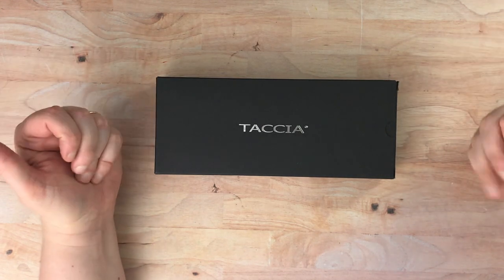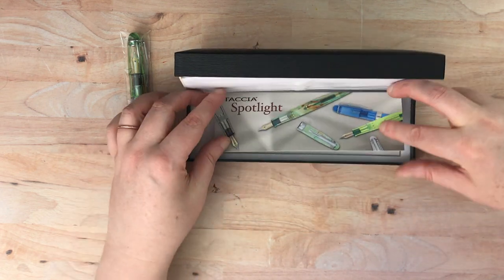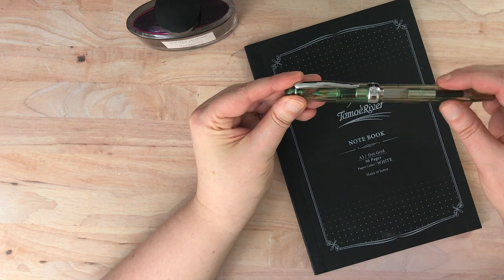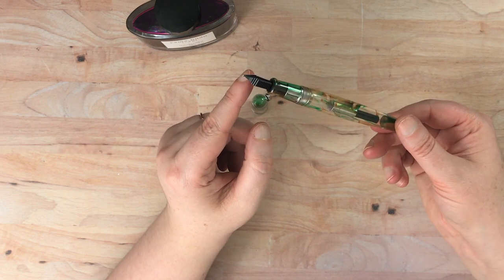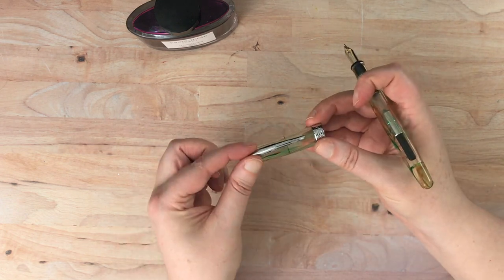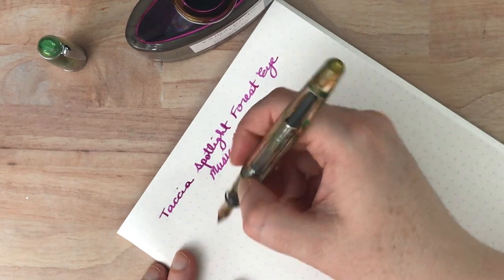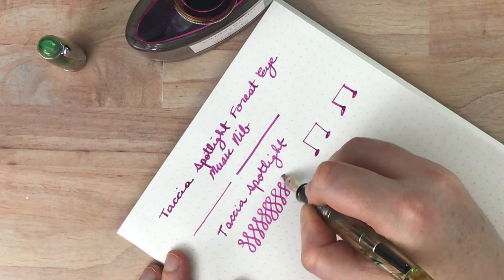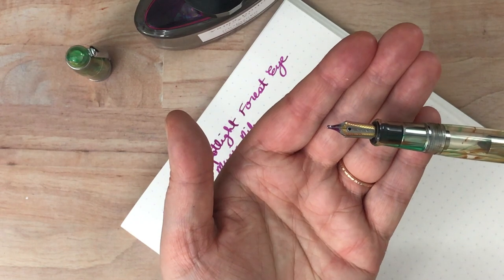Taccia Fountain Pen Unboxing and Dip Testing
P.S. This pen uses sailor cartridges and converters.

Pilot Yama Budo ink